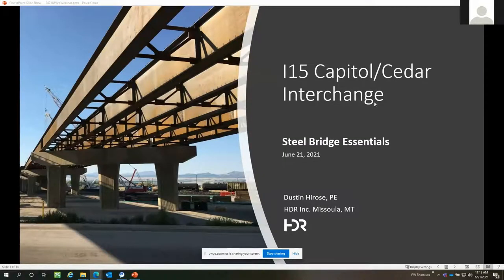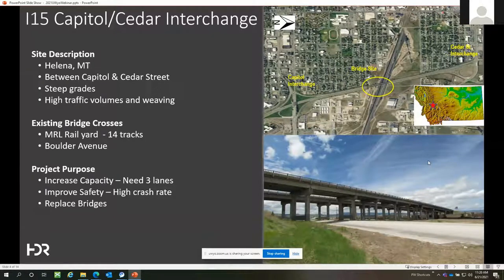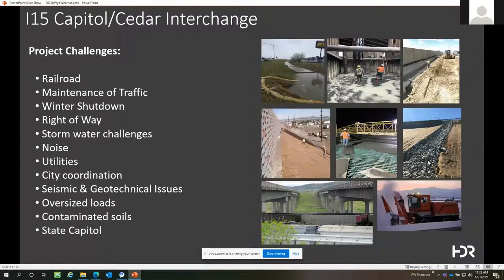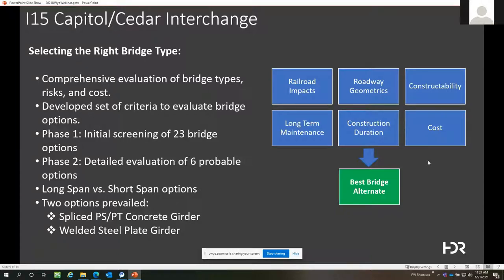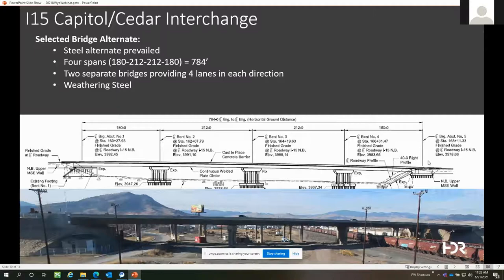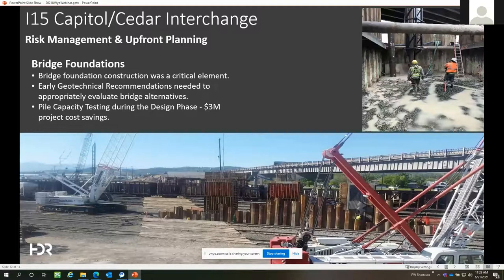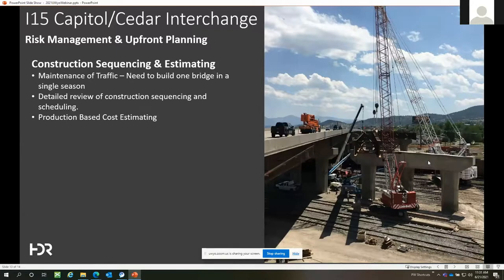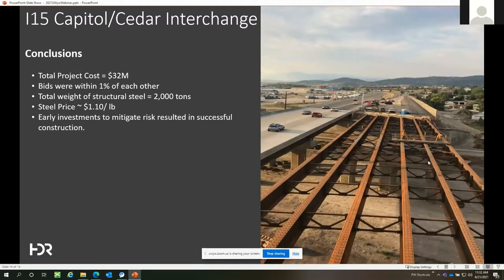Montana Capitol Interchange Project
This presentation was part of the June 2021 "Steel Bridge Essentials: 6-Part Summer Webinar Series," sponsored by the National Steel Bridge Alliance (NSBA), Short Span Steel Bridge Alliance (SSSBA), and University of Wyoming.

Dustin Hirose, Project Manager, HDR Engineering provides information on the Montana Capitol Interchange Project.